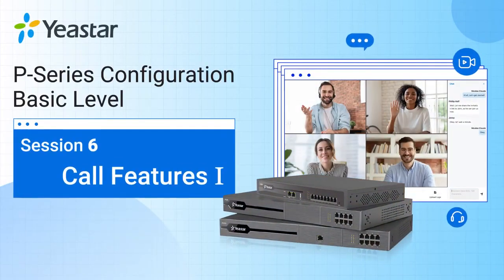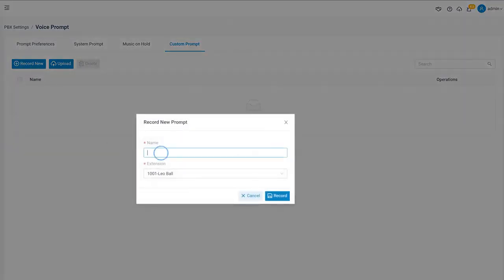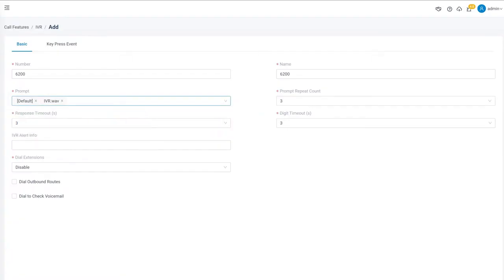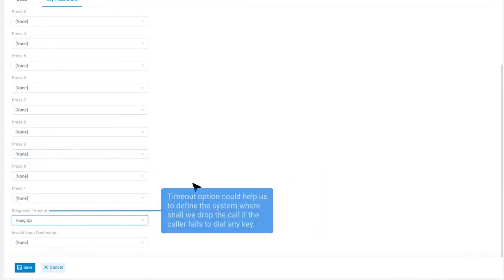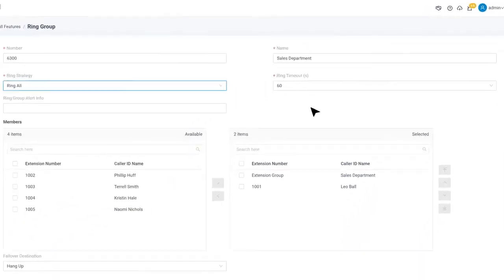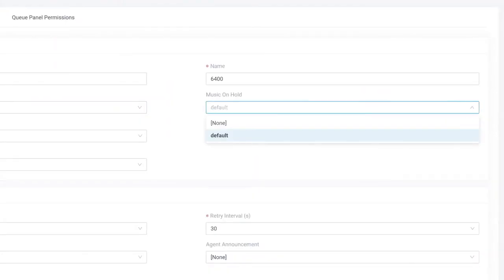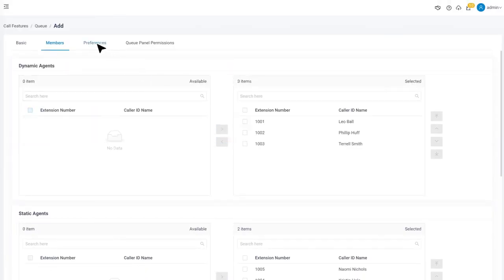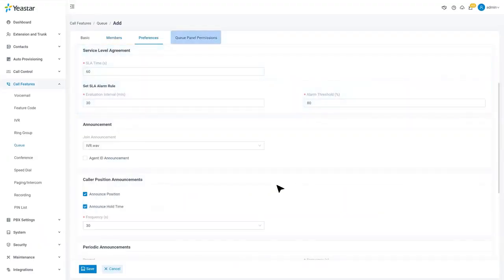Configuración de Funciones de llamada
Configuración del sistema PBX Yeastar Serie P Nivel básico Sesión 6 Funciones de llamada